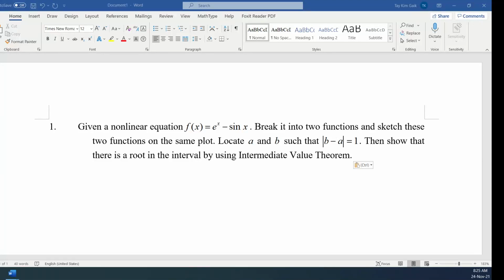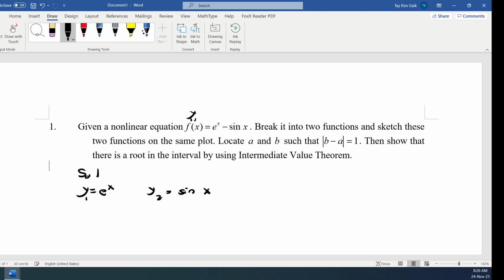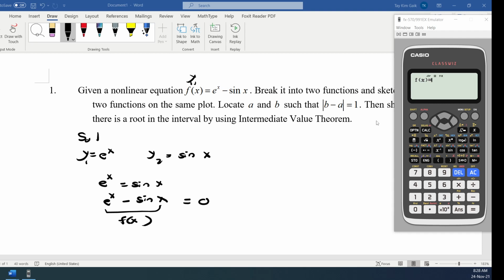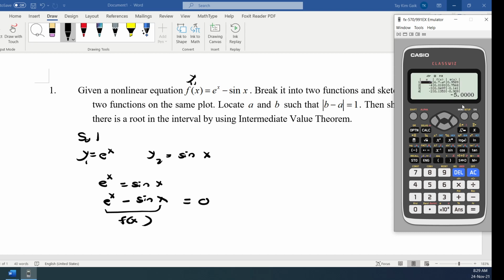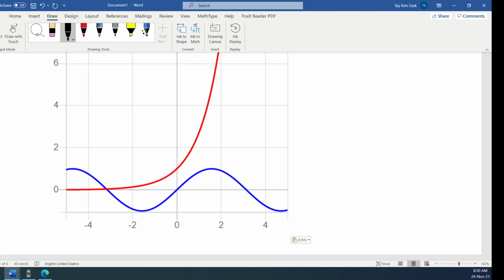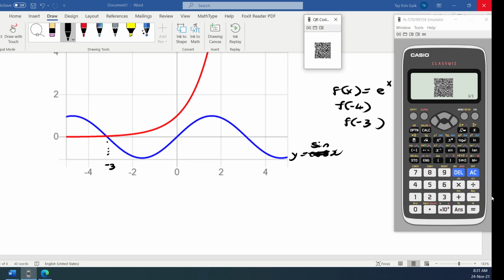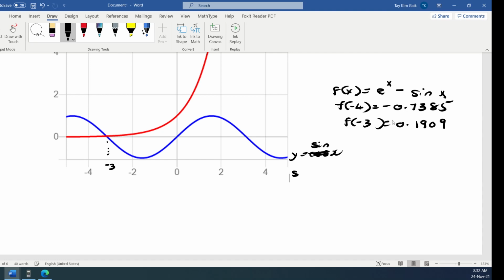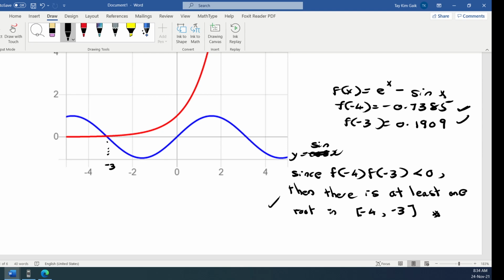Intermediate Value theorem tutorial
This video shows finding interval of root of nonlinear equations by breaking the nonlinear function into two functions, sketching them on the same plot and determine the interval of root using  Intermediate Value theorem